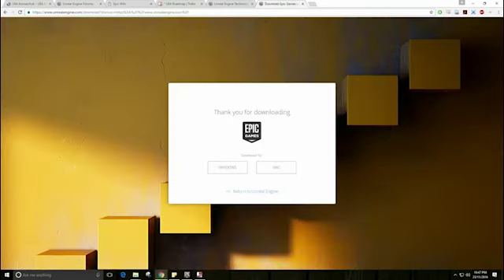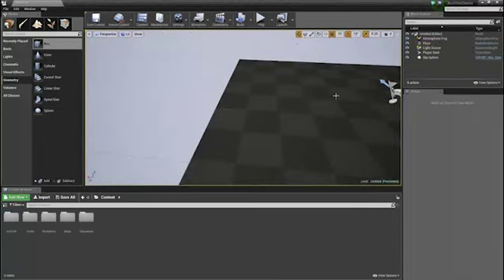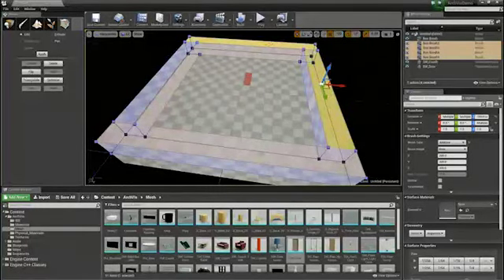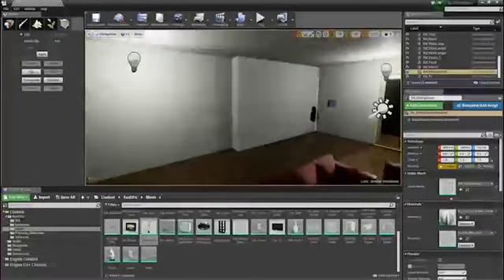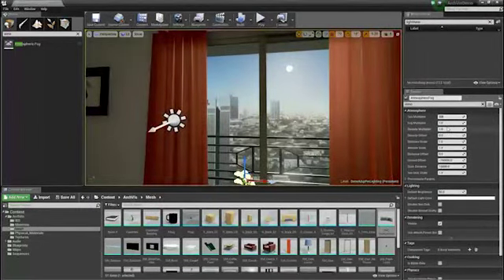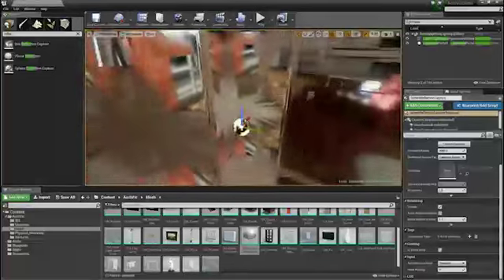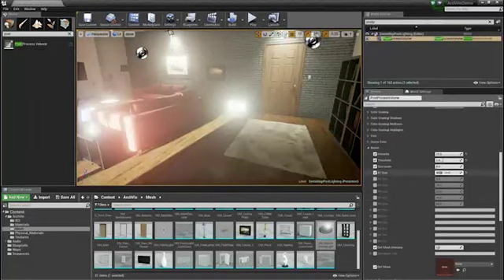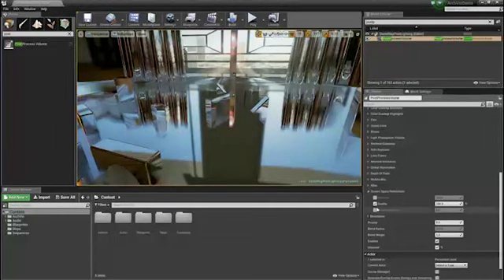UE4虚幻引擎初学者全面核心训练视频教程1